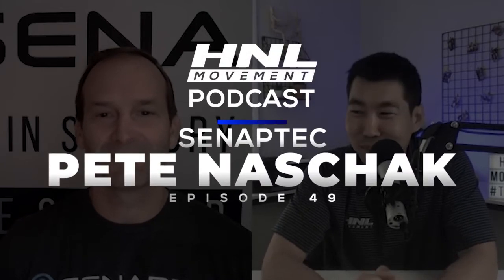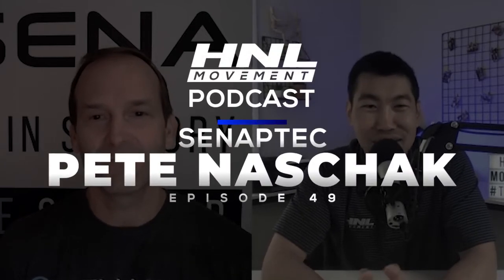Pete Naschak, On Senaptec And Evolution Of Vision Training | HNL Movement Podcast Ep. 49 (Part 1)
Pete Naschak from Senaptec joins the HNL Movement Podcast to talk about the evolution of vision/sensory training and how their team co-founded Senaptec. Senaptec has revolutionized the accessibility and way that athletes can efficiently and effectively incorporate visual sensory motor training to help them elevate their performance. Be sure to check out the full episode

About Andrew:
Aloha! I am a certified athletic trainer, strength and conditioning specialist, rehabilitation practitioner, sports nutritionist, and the CEO/Founder of HNL Movement based out of Honolulu, Hawaii.

My passion is to help people to elevate their performance and improve the quality of their life by learning how to better take care of their body. I enjoy learning and sharing information to help people with their integrated health, nutrition, lifestyle, and movement.